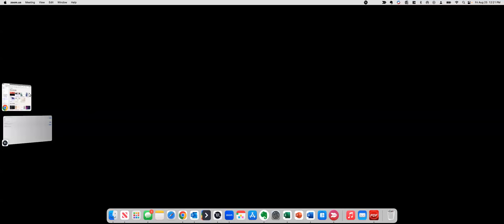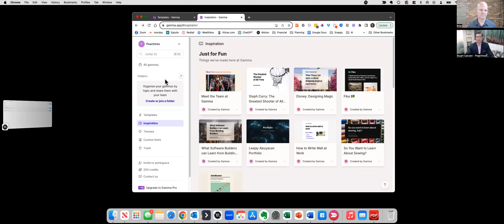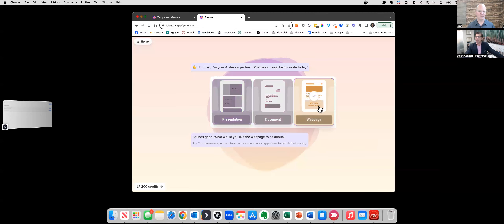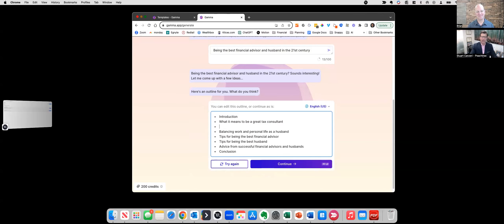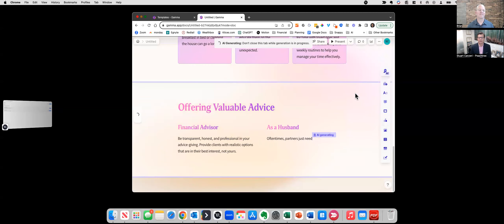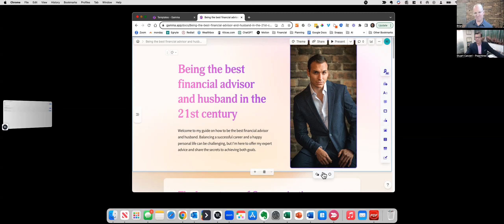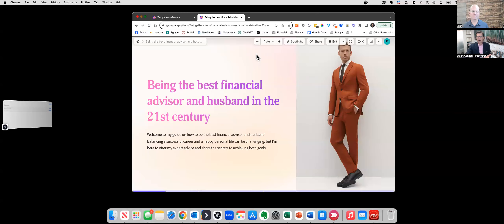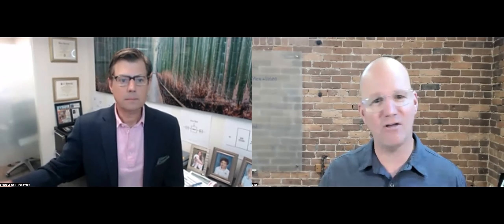Gamma - AI Presentations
Create a slide presentation in a matter of minutes using AI Powered Gamma.  Upload it into Powerpoint or Google Slides to use.